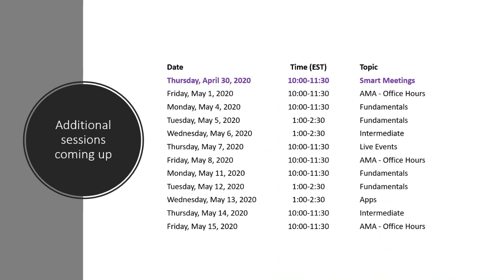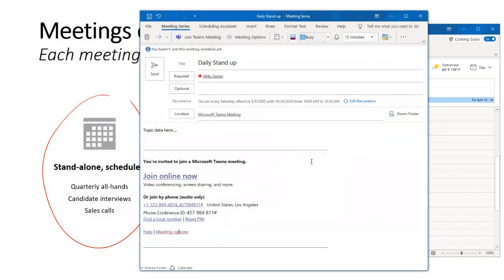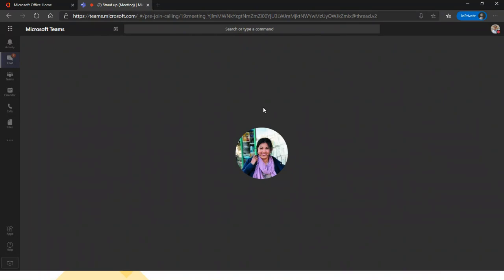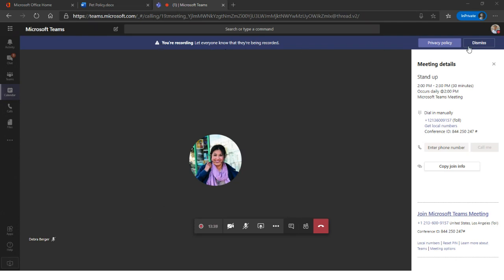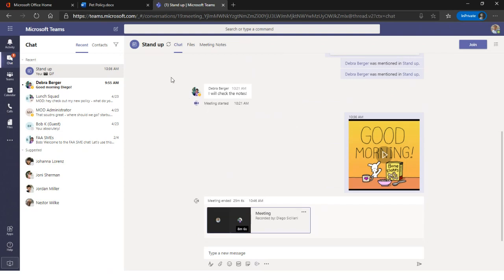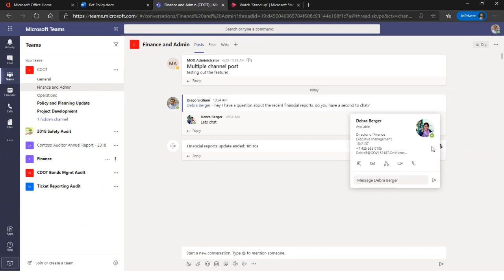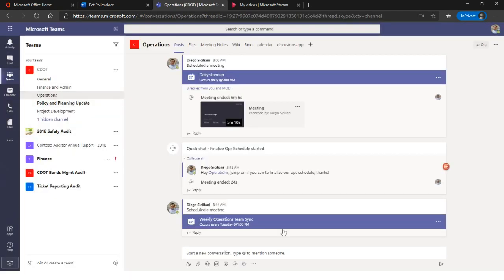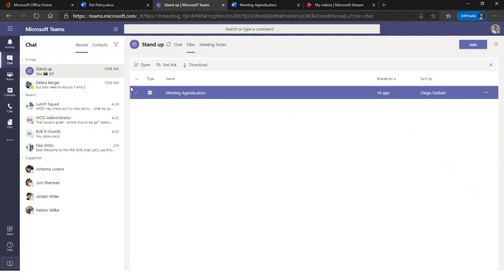Teams Smart Meetings with Adam and Abby (the A team)